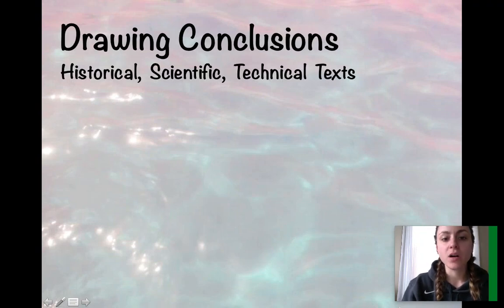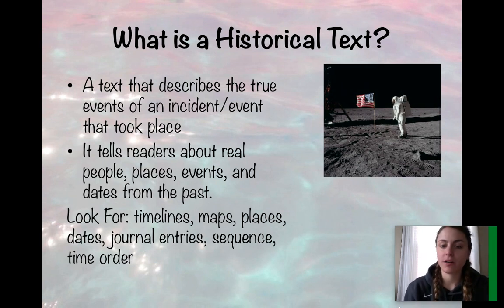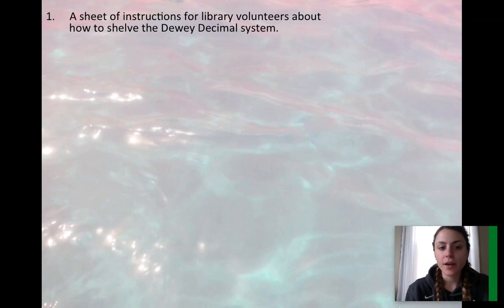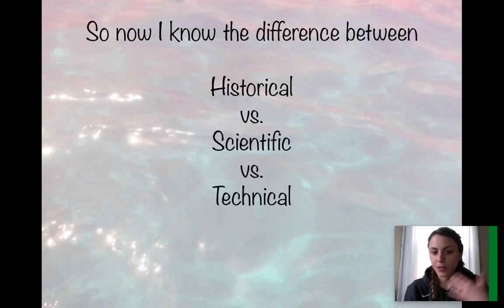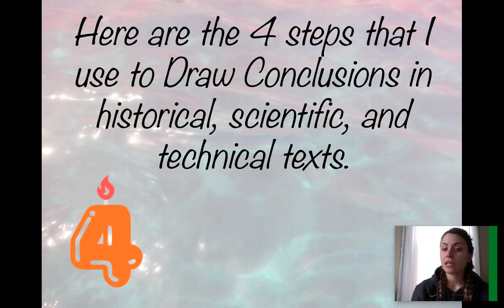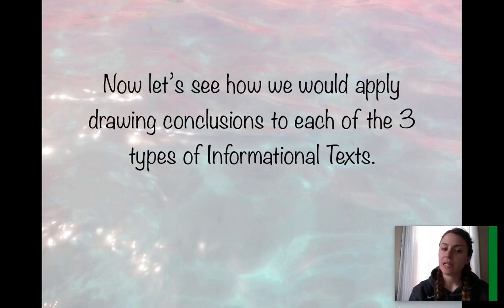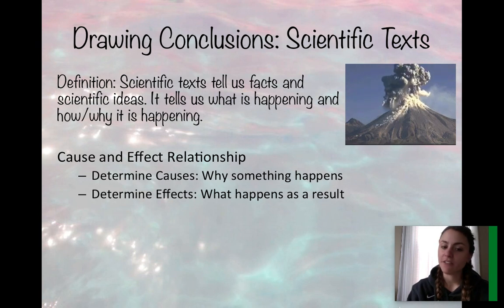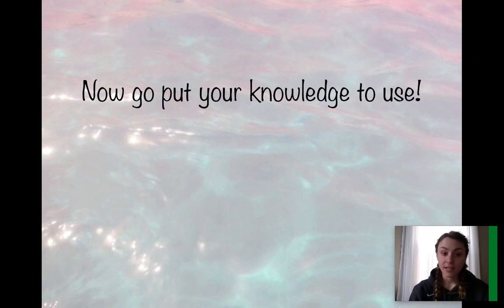Drawing Conclusions with Mrs. Stines, 4th Grade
Description: When drawing conclusions after reading informational texts it is important to understand what type of informational text you read. Within this video, you will learn about the three types of informational texts (historical, scientific, and technical) and be able to apply an easy four-step process to drawing your thoughtful and text supported conclusions.